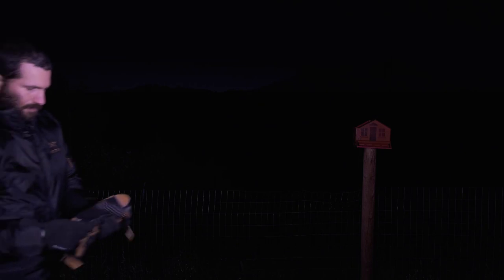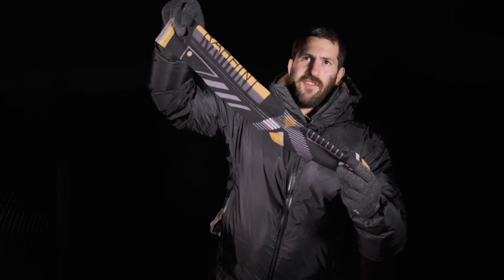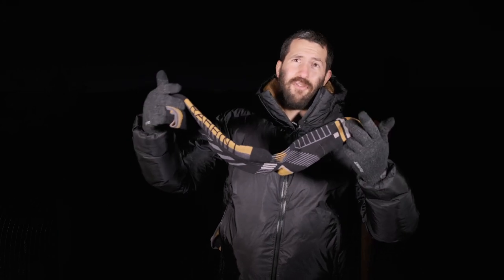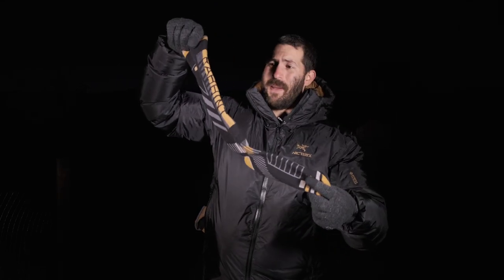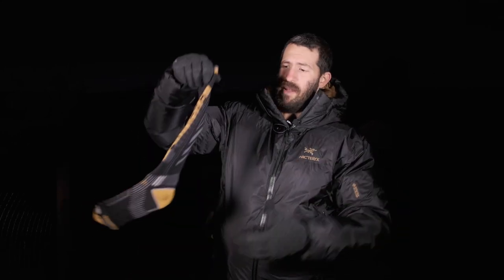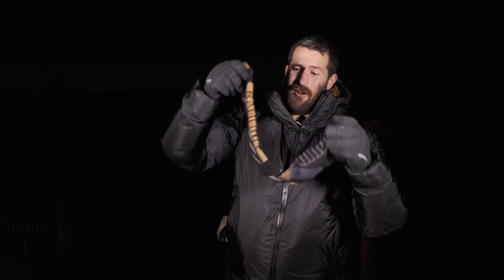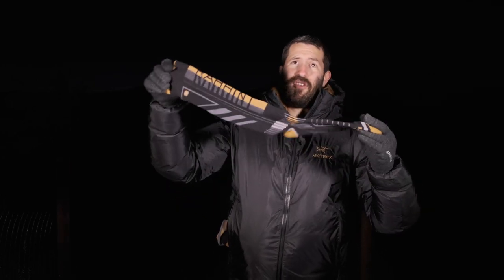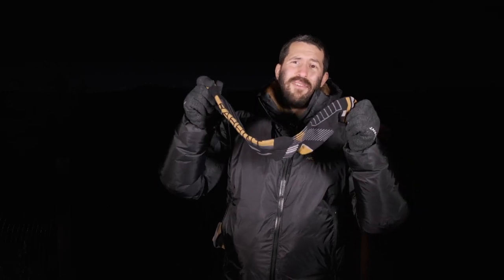First Look Rahhint Merino Gloves and Ski Socks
So, I just found a seriously amazing set of merino wool gloves and merino wool ski socks. These gloves are seriously awesome and I think they're going to be exactly what I'm looking for. Rahhint had reached out to me to see if I would like to check out their merino wool winter gloves and socks, and I said yes.

They came beautifully packaged and are clearly well made. The inside is cozy and warm and the palm sports grippy silicone bits. The pointer finger is also touch screen compatible and in my experience, they actually work.

The gloves are actually quite thick but maintain a lot of dexterity. I'm super pumped to use them this winter and I can honestly recommend you check them out.